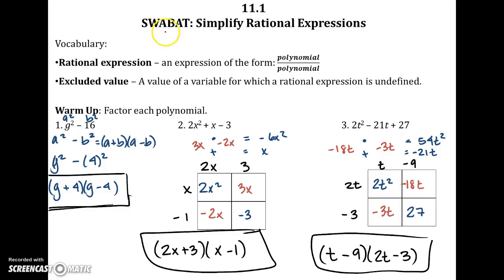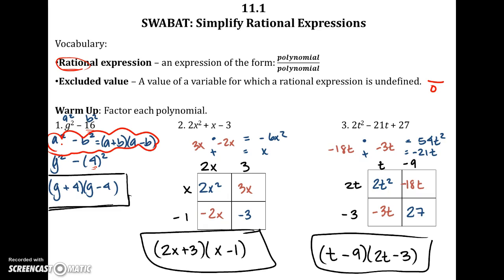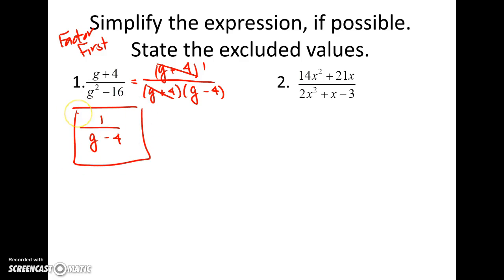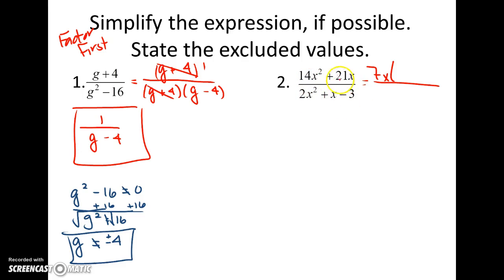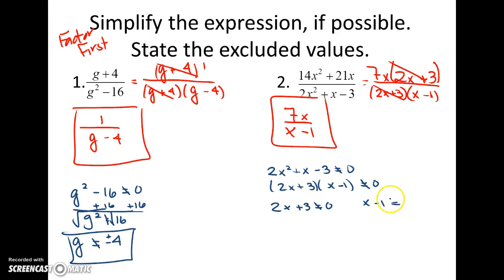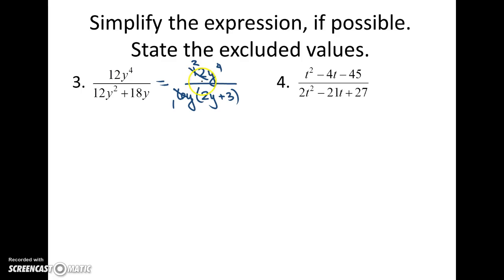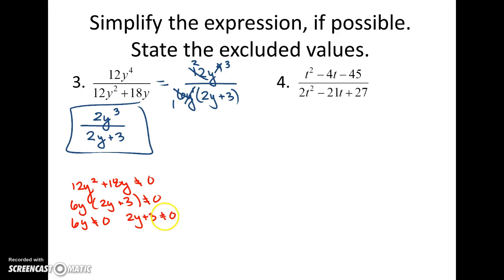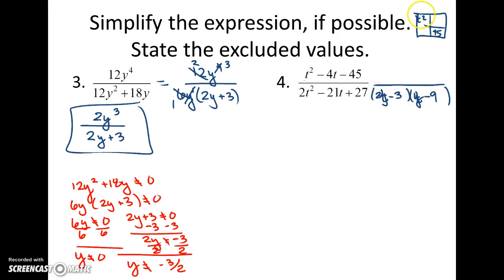Alg 111.1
Simpligy Rational Expressions